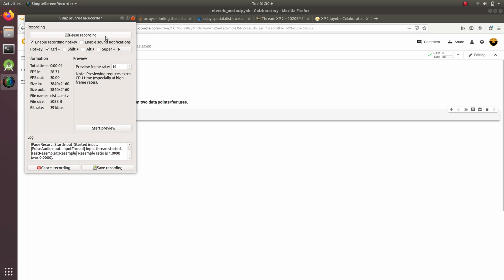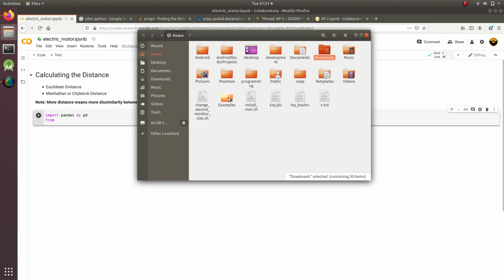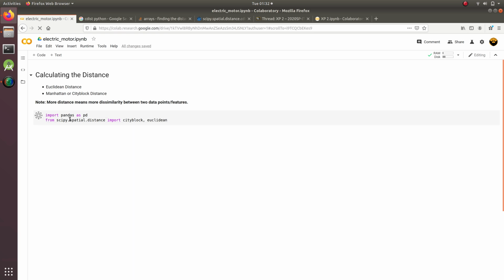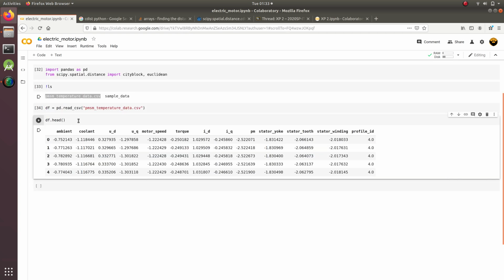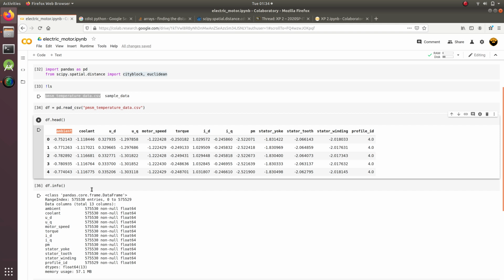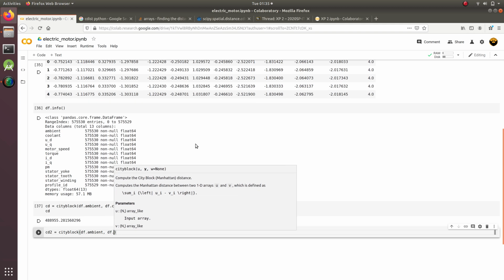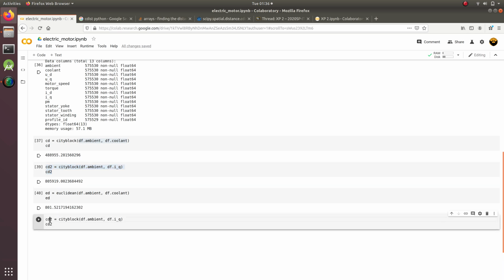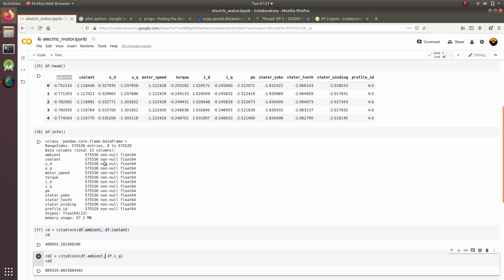1. Data Science - Euclidean Distance and Manhattan Distance(Cityblock)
If you have doubts, want career advice, want help with assignment, help at job or anything related to tech.

To upload the data to Google Colab run this code:
f = files.upload()